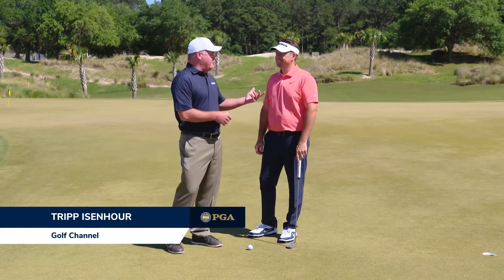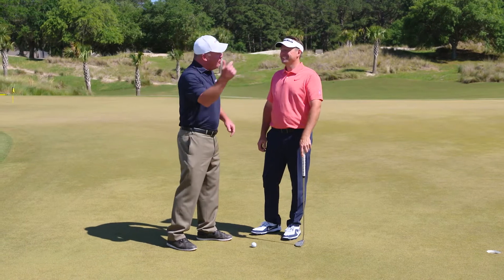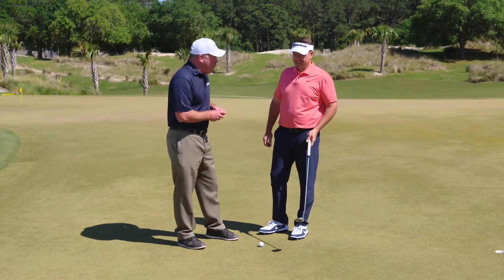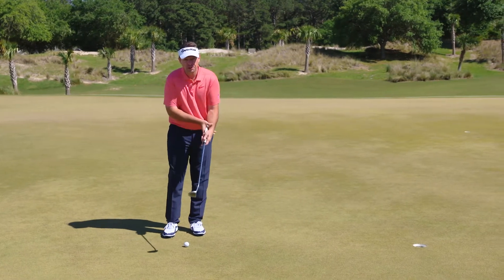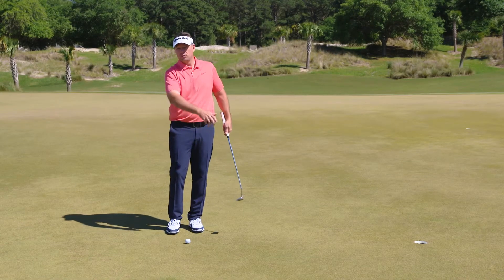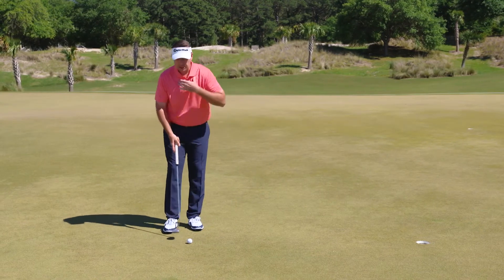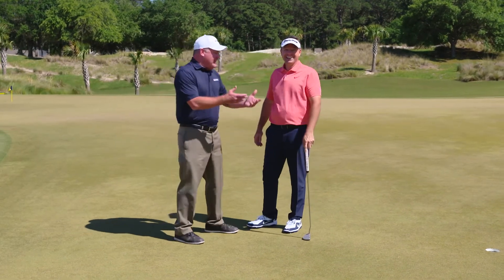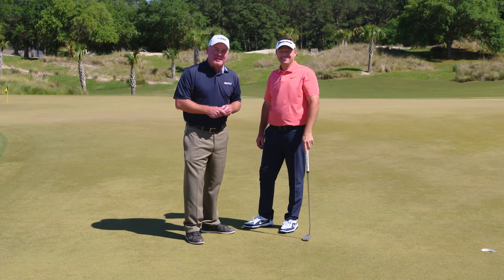Steve Scott Outpost Club Golf Tip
Steve Scott shows you the Gator Clamp...a way to cure your yips!